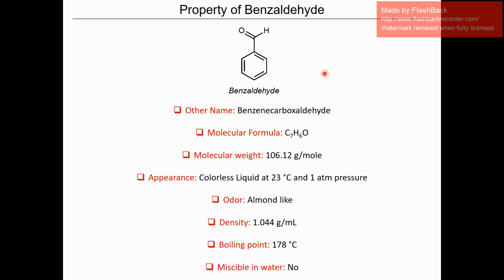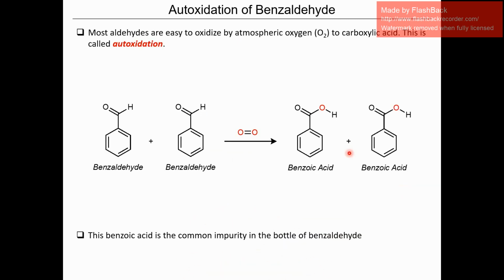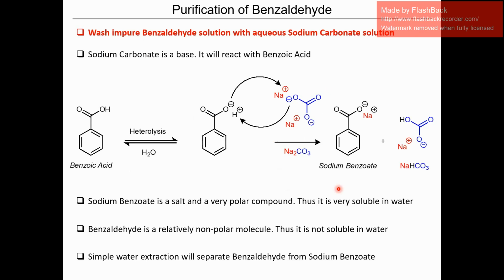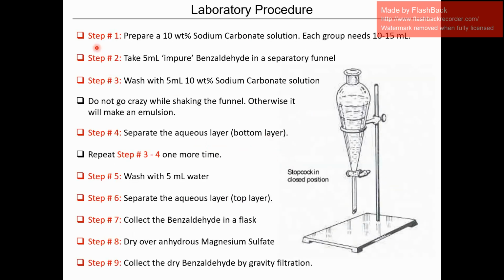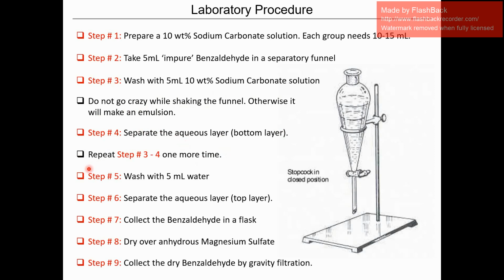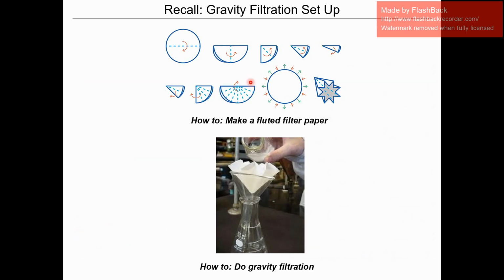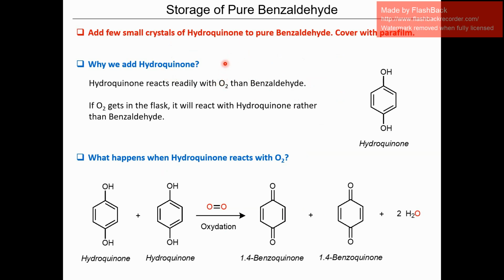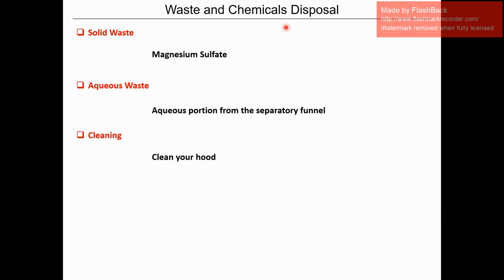lab 2 benzaldehyde purification